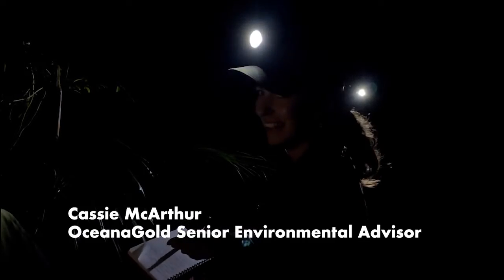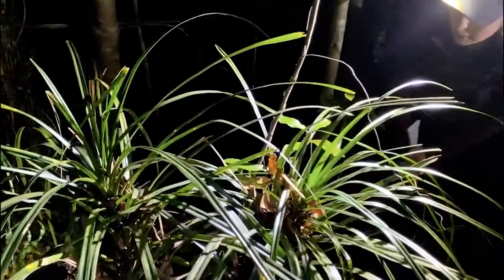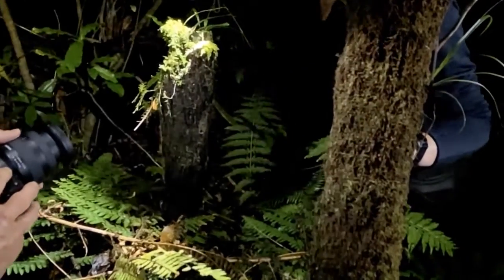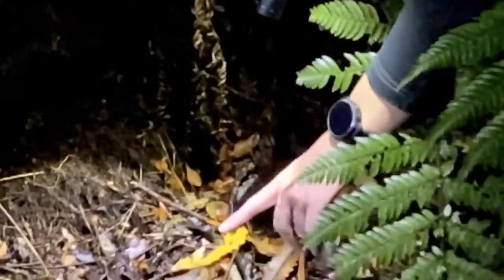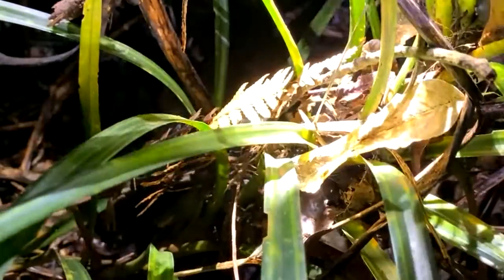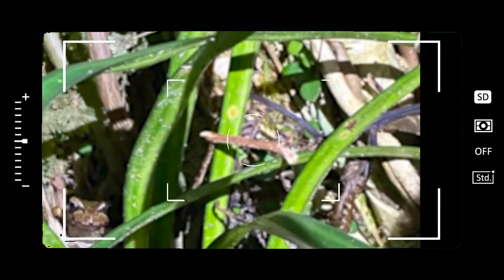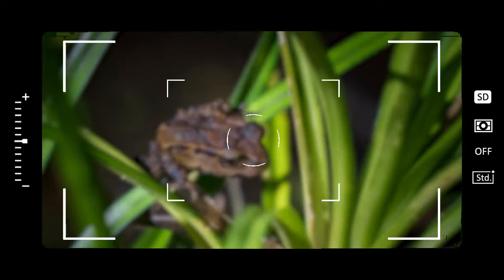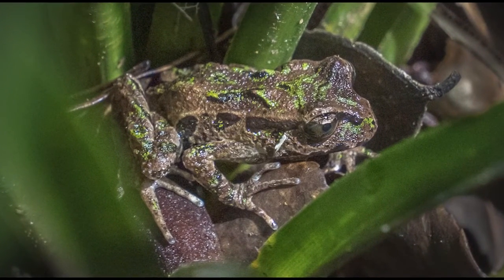Fresh research to support New Zealand's rarest frog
As part of OceanaGold’s biodiversity studies supporting the proposed Waihi North Project, one of New Zealand’s living fossils has received some of its most in-depth attention to date.

The Archey’s frog is a living fossil, largely un-evolved from 150 million years ago, and is one of New Zealand's only native frog species.

The endangered species is about the size of your thumbnail and is currently found in only three locations throughout the Waikato.

One of those locations is Wharekirauponga, where OceanaGold’s Waihi Operation is proposing to develop an underground gold mine.

As part of the mine consenting process OceanaGold has to provide enough information to demonstrate that the proposed mining activity will not have a negative impact on the frogs habitat and population.

With limited existing research to give insight, OceanaGold has assembled a team of highly experienced conservationists to get to know the species better than ever.

What has resulted is some of the most insightful research collected on the species to date and literally seeing more than ever before of this notoriously hard to find amphibian in its natural environment. This research suggests suggest the amphibian's numbers on the Coromandel Peninsula are estimated to be 54.8 million.

“It has to have been raining, reasonably warm and at night before they show themselves”, says Cassie McArthur, OceanaGold Senior Environmental Advisor. “You think you’re never going to find them and then there they are!”

Cassie, a former Department of Conservation ranger, has been deeply involved in the study on the frog species for the past two years.

“Before we started this work there had only been limited and sporadic research, but now our understanding has grown exponentially. OceanaGold’s commitment to preservation and bio-diversity means we now have the knowledge and resources to ensure clear ways to protect and help see the Archey’s frog thrive”.